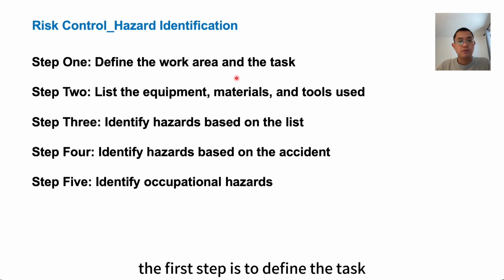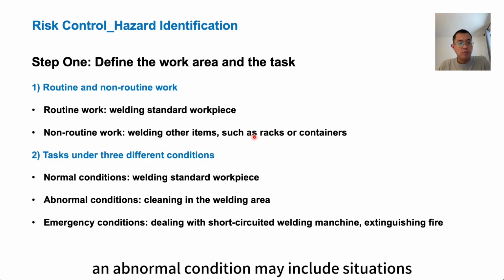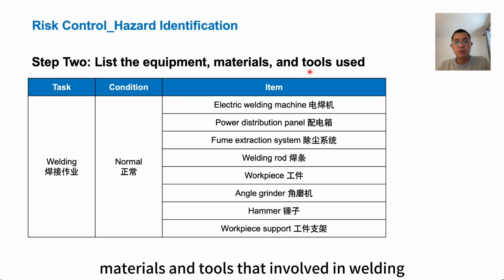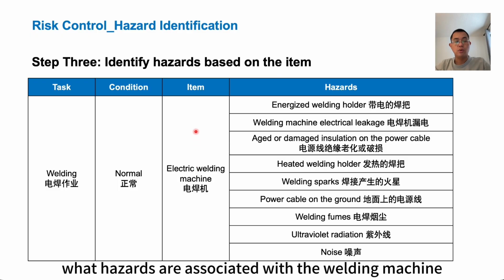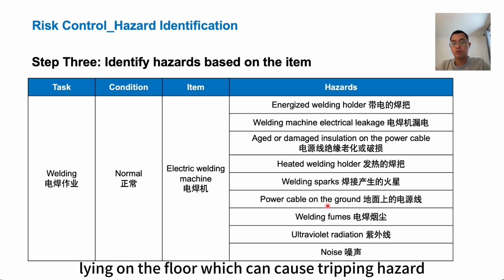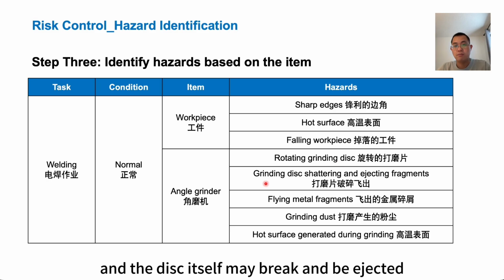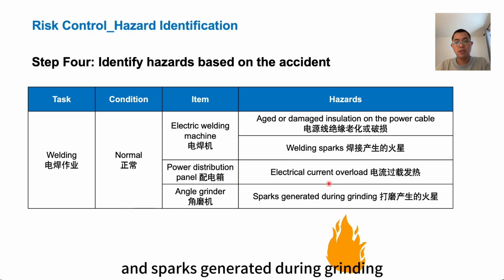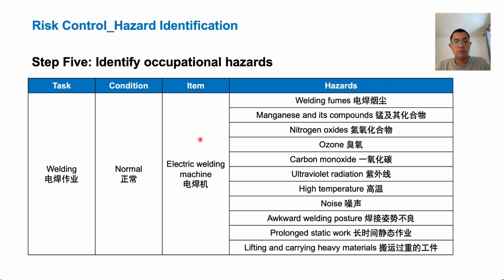Risk Control_Hazard Identification (Ep. 03)